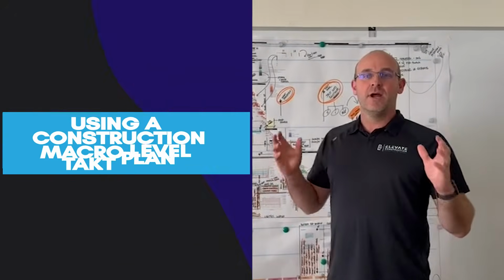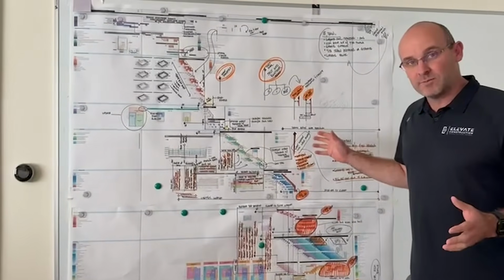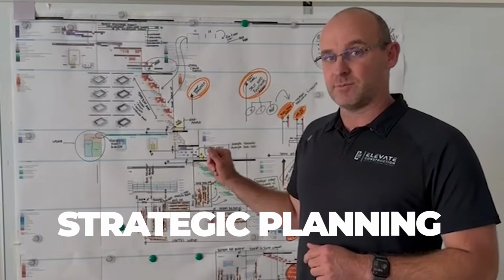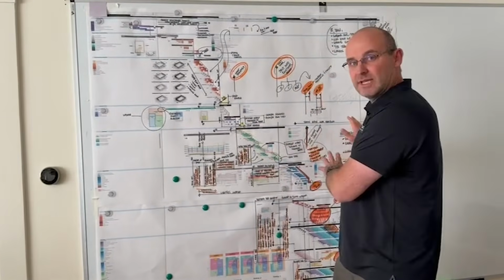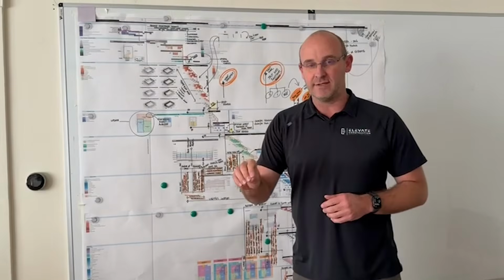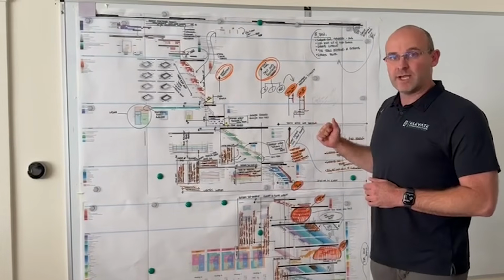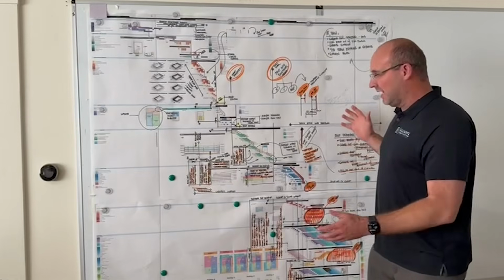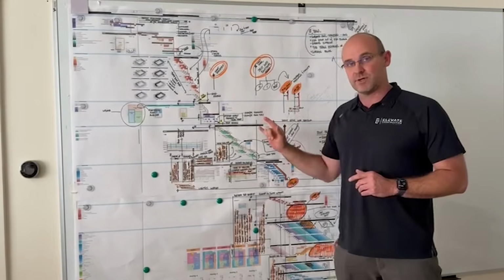Construction Macro Level Takt Plan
We explore the power of macro-level Takt planning and its role in strategic project delivery. A macro Takt plan goes beyond setting milestones — it establishes a strategic baseline to keep projects on track, identify risks, and optimize workflows. Unlike traditional CPM schedules, it enables visual planning, risk analysis, and team collaboration, ensuring alignment and proactive progress. This approach helps move timelines to the left, accelerating delivery.

Jason Schroeder

0:00: Introduction to macro-level Takt planning
0:15: Strategic planning and risk analysis
0:52: Key elements: prep, execution, production, strategy
2:16: Visual planning and team collaboration in Takt